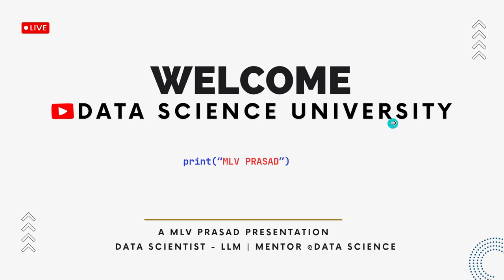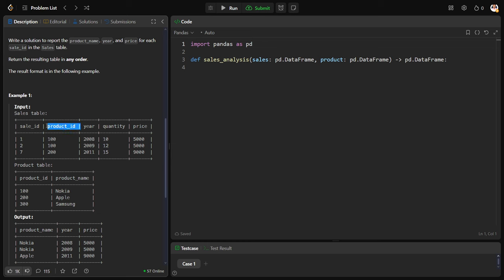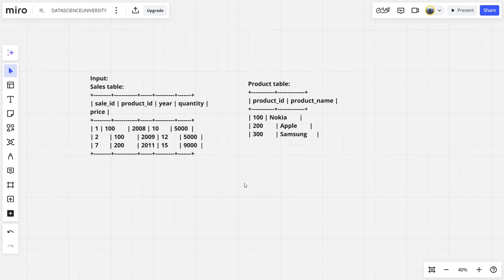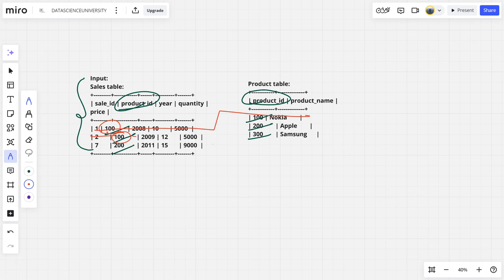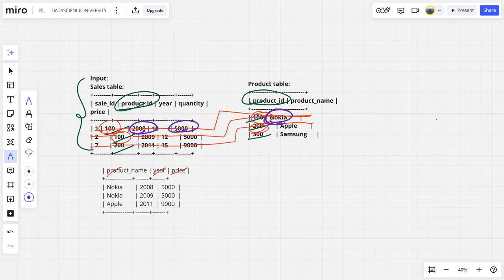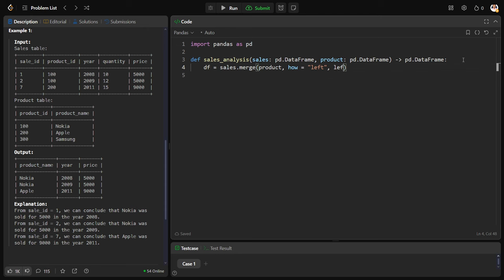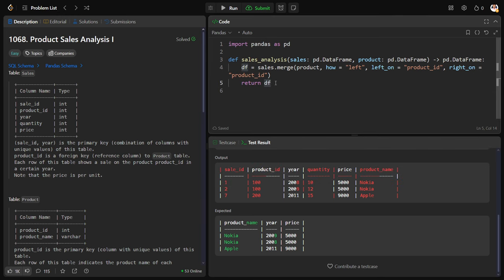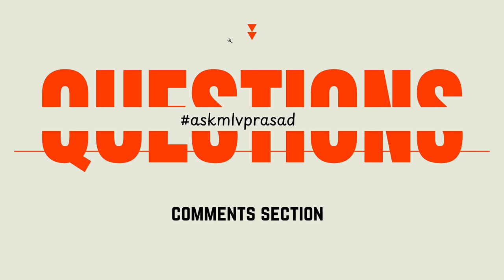MLV Prasad - LeetCode Pandas [ Easy ] | 1068 | "Product Sales Analysis I"